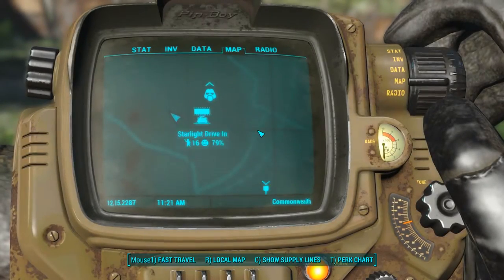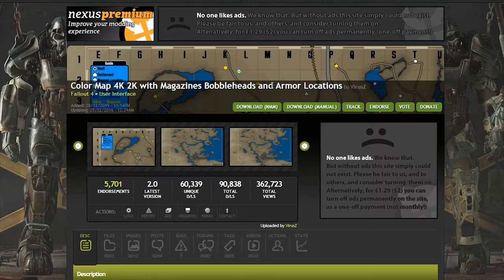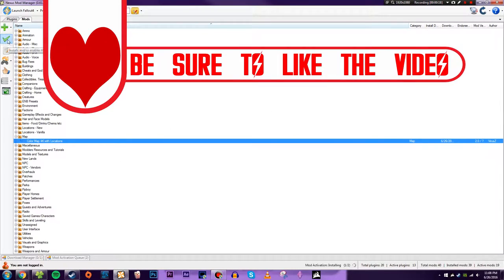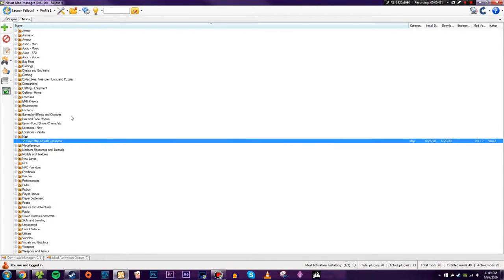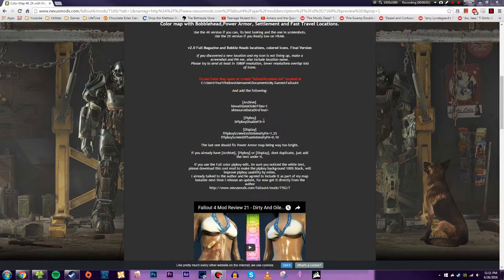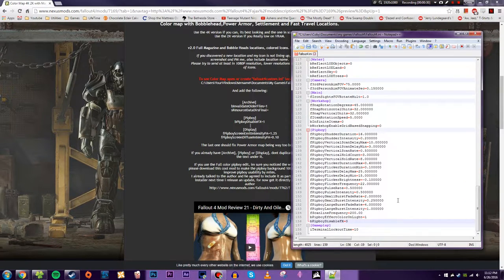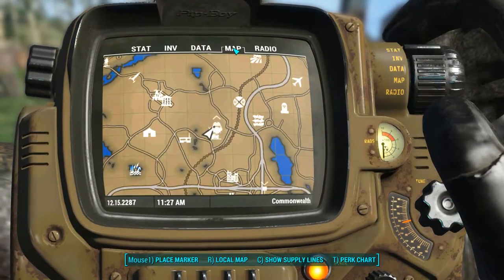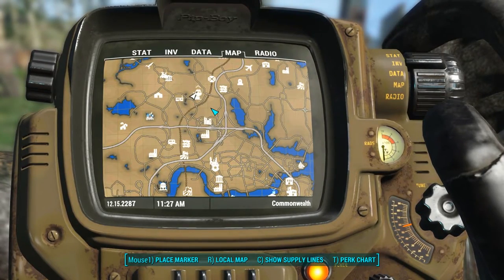Fallout 4 Mods: 4k Color Map Tutorial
Now if only I wasn't color-blind...

All music used is from the game soundtrack. Additional music is used under youtube creative commons and with the consent of the producers.